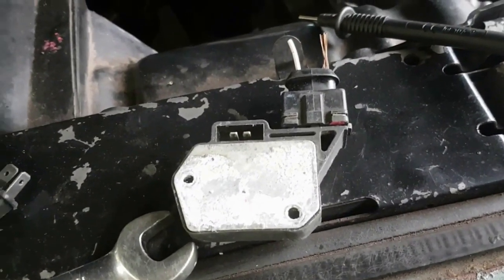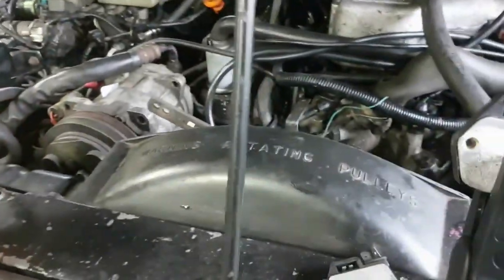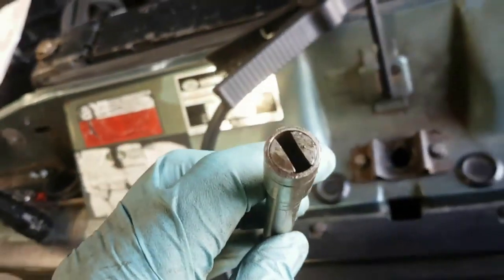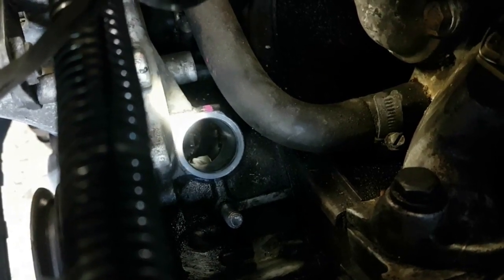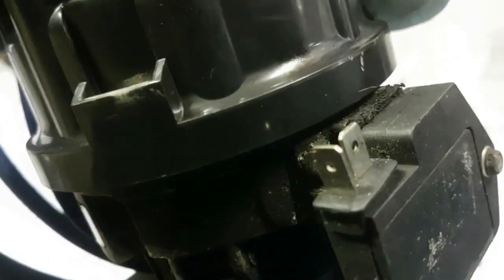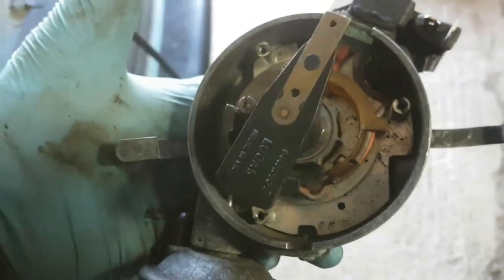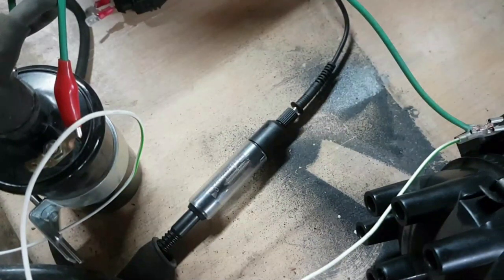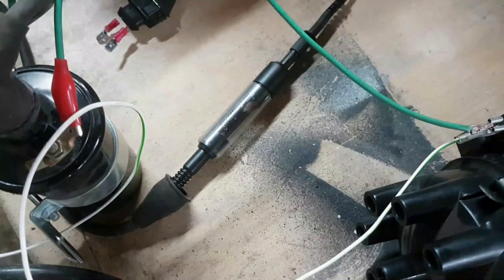Ignition Masterclass - Rover V8 35 DLM8 - Parental Warning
In this featurette I explore;
Testing the IAM / Ignition Amplifier Module
Installing the Lucas 35D### Distributor into a Rover v8
Bench testing a distributor and coil

These videos are extracted from my Aegean Blue series but because I get quite a few ignition and non start related questions I thought I would create a quick "How To" video